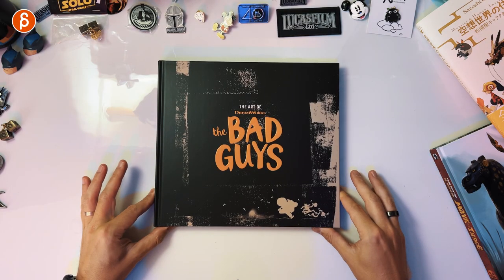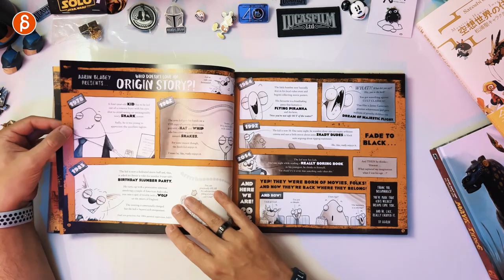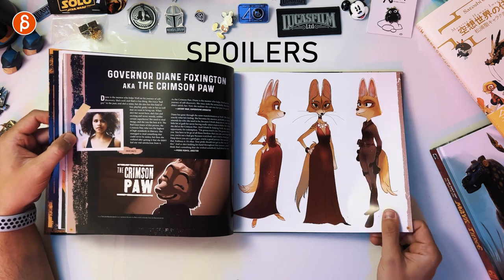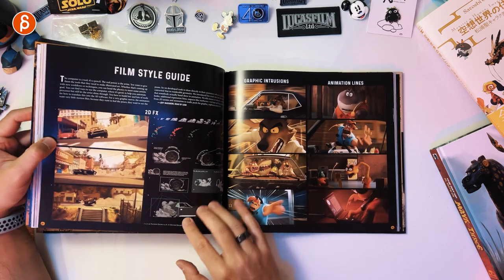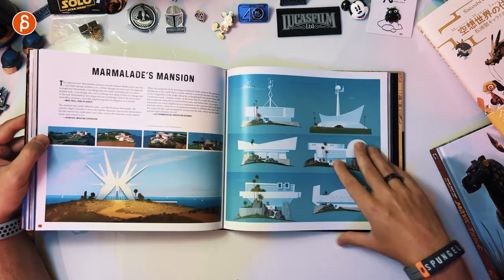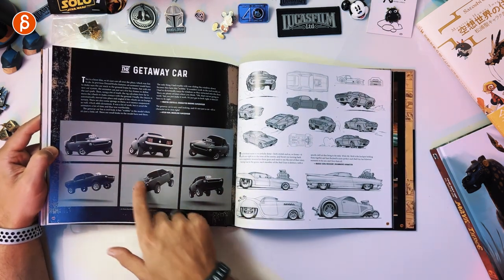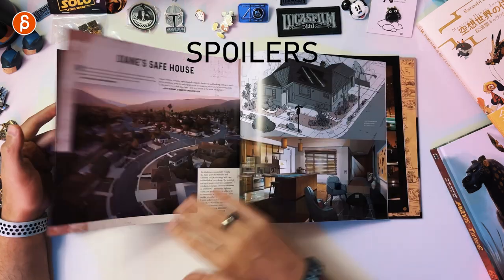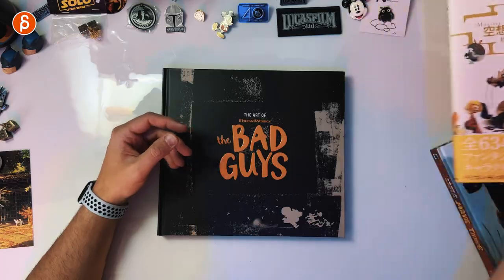The Art of The Bad Guys (Dreamworks) - Review (Book Flip Through)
TheBadGuys is a fantastic movie and has an equally fantastic art-of book! One of my favorites in a long time with a great mix of art and behind the scenes and breakdowns!

Pre-order is live on Amazon now (still out of stock at Nucleus): amzn.to/36ZCKPa

Here are the chapters with spoiler warnings included!

0:00 Intro
0:44 Book Flip Through
1:14 SPOILERS
1:20 Book Flip Through
1:32 SPOILERS
1:37 Book Flip Through
2:43 SPOILERS
2:48 Book Flip Through
2:51 SPOILERS
3:03 Book Flip Through
3:06 SPOILERS
3:11 Book Flip Through
5:40 SPOILERS
6:09 Book Flip Through
7:03 SPOILERS
7:08 Book Flip Through
7:25 SPOILERS
7:31 Book Flip Through
7:48 SPOILERS
8:04 Book Flip Through
8:10 SPOILERS
8:36 Book Flip Through
9:35 Thanks and SUBSCRIBE!